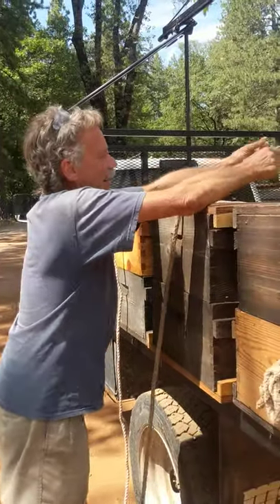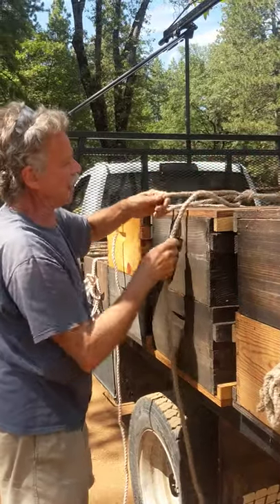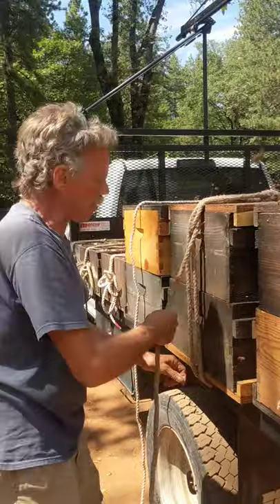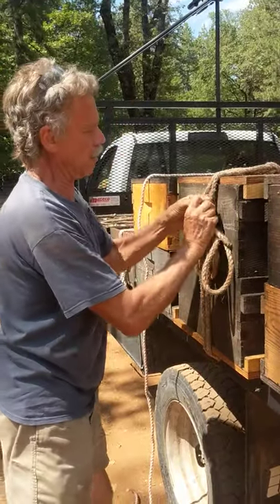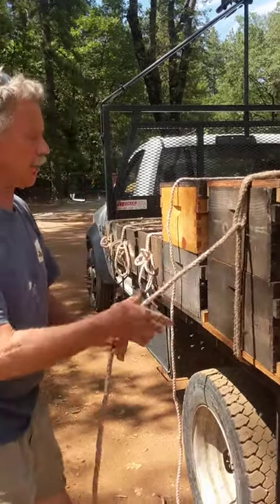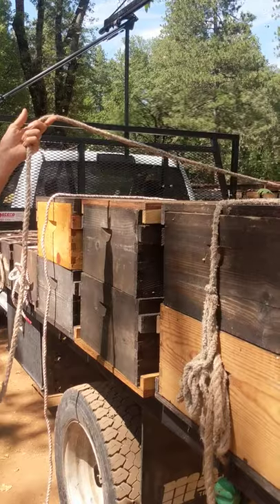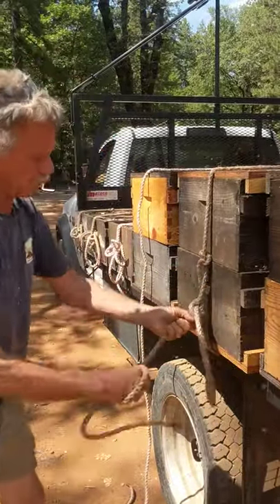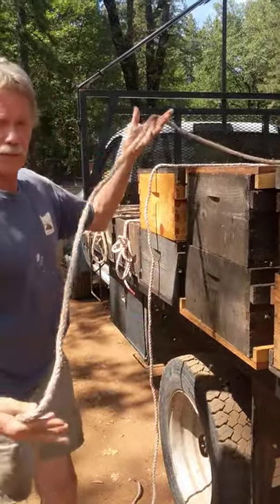Truck hitch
I've been asked by beekeepers what type of hitch we use when tying down loads.  For many years I used the sheepshank version of truckers hitch, for which the possibility of slipping exists.  So years ago we switched to the slipknot version, which can't slip, ties quickly, and unties with a jerk on the rope.  Sorry about the poor sound -- a crew member recorded this on the spur of the moment.